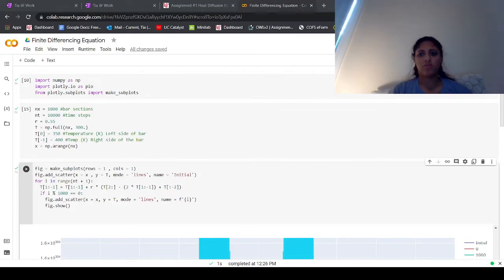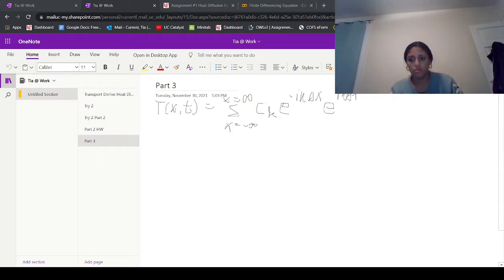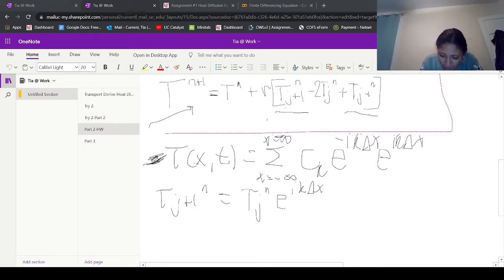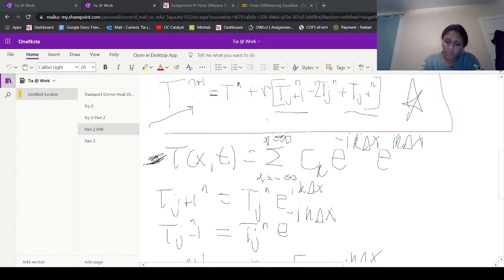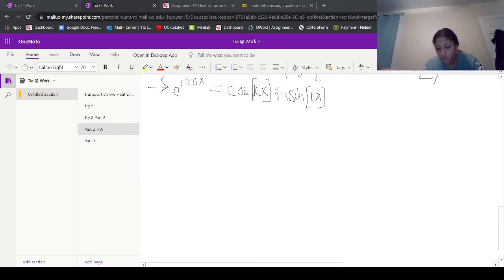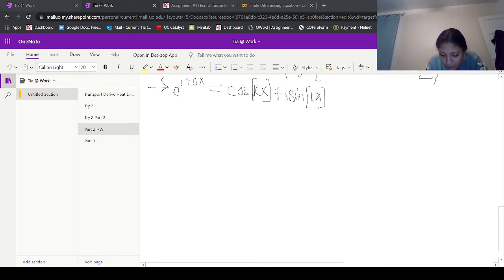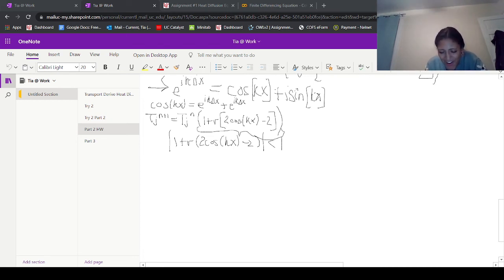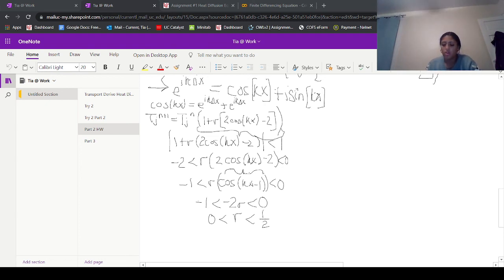Part 3 Video Full